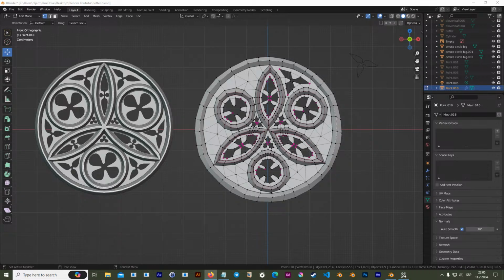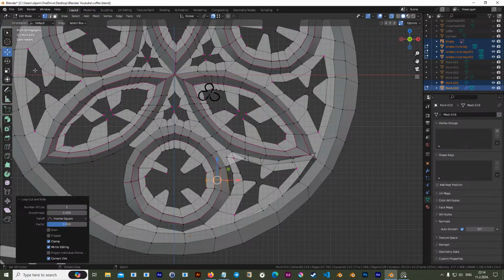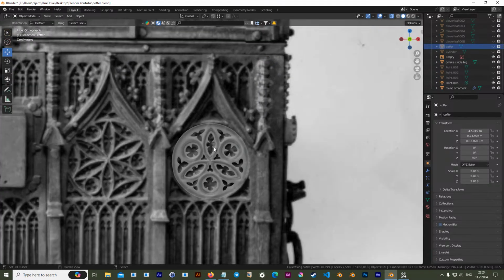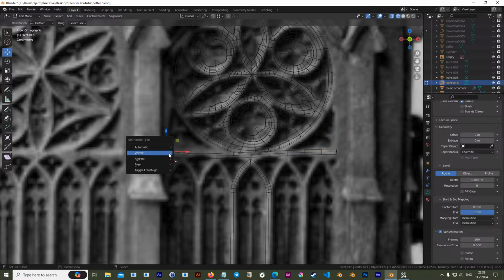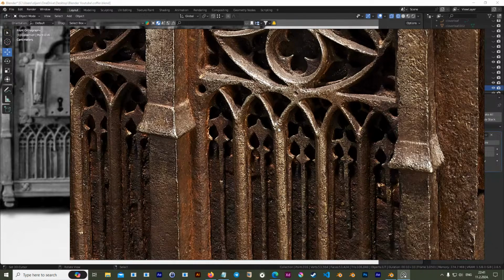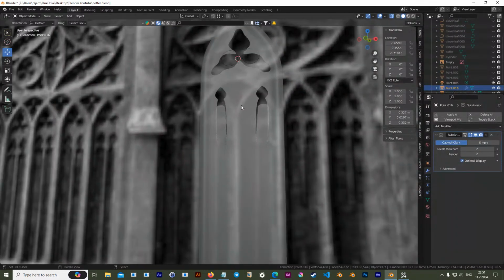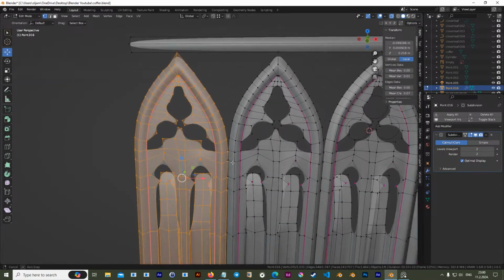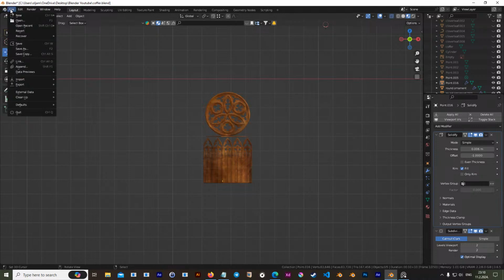Introduction to Blender - Modeling intricate Coffer - 09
There are lot of Blender videos and tutorials. This is my take on Introduction to Blender for complete beginners. I will teach you basics about 3D and modeling, about Blender and how to avoid beginners mistakes...
...by creating  THIS absolute monster 3D model for a novice. LOL! Can you do it. I know I can. It's just a hell of a work

In this episode, we look back how we created that ornament, and how we used 2D shapes to get 3D geometry, and how we used Boolean to cut holes, which was okayish, but not really. My students will look at boolean operations with disgust as they create their custom 3D geometry simply by drawing it live on the screen, with special care to create good topology.

You will be the most advanced Blender novices on internet.